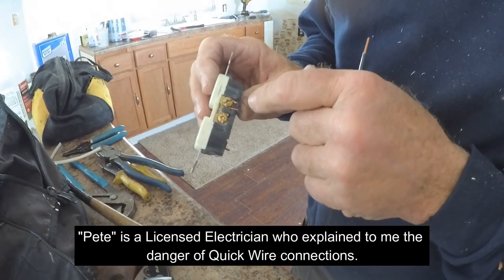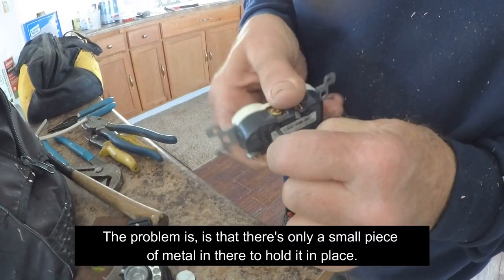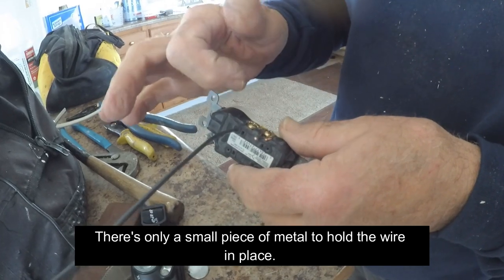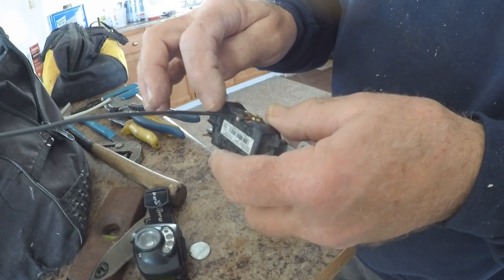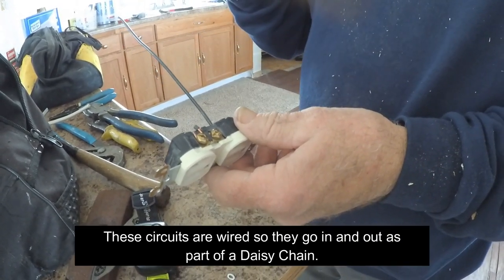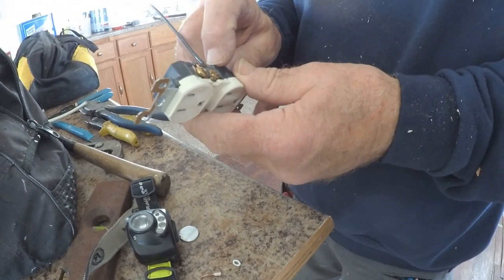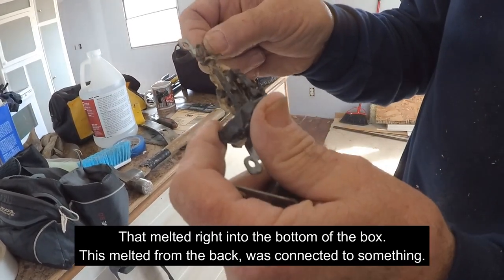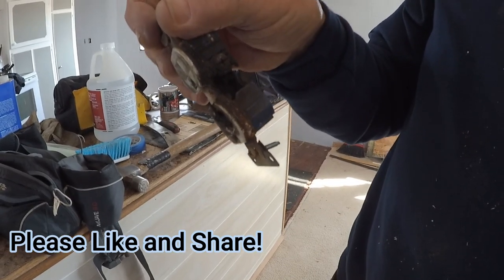The Problem With Quick Wire Connections in Mobile Homes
Created with Wondershare Filmora A dangerous option for electrical wiring explained.